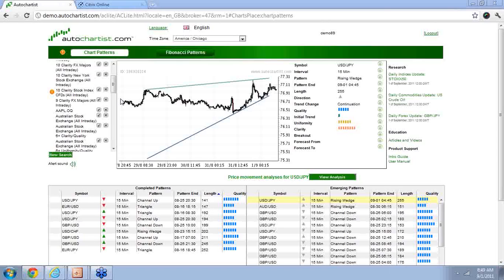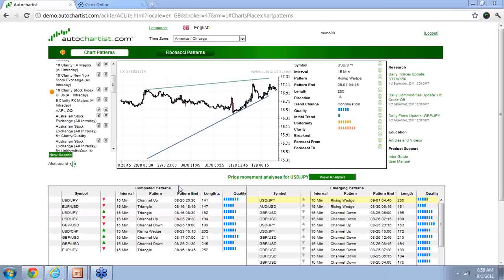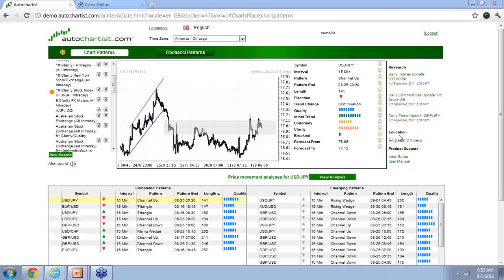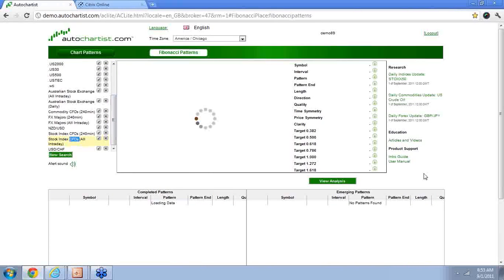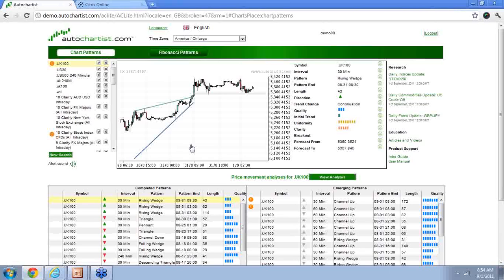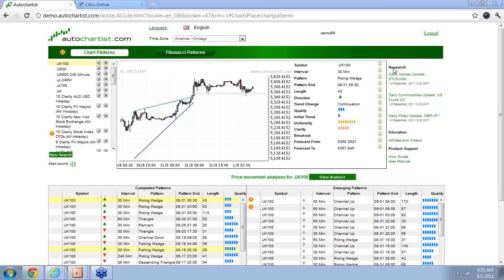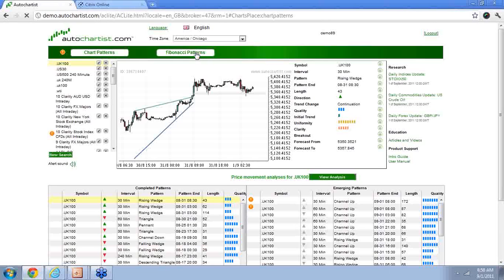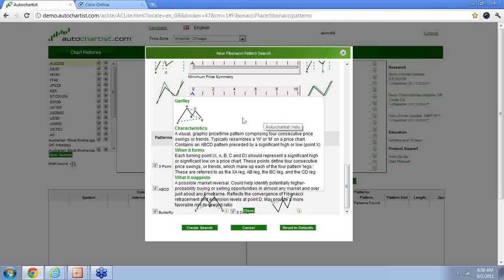Fine Tune Pattern Searches with CLARITY Indicator Part 4 - Thursday, 01 September 2011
Find out how the "level of noise" in a price graph can have an influence on a Chart Pattern in this webinar.